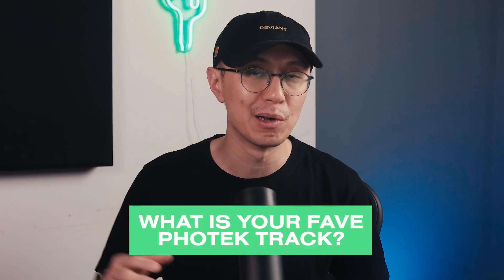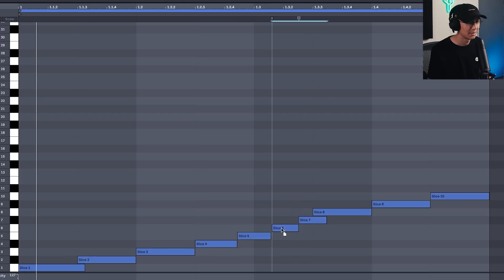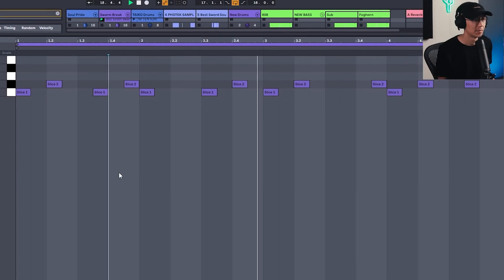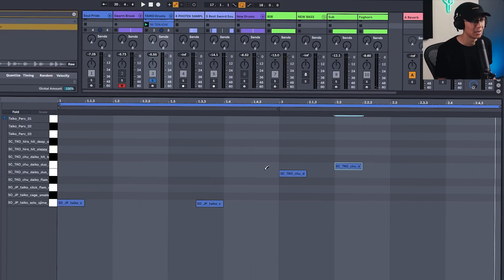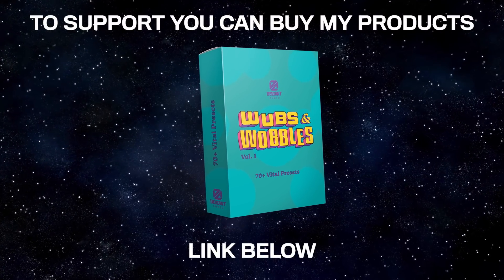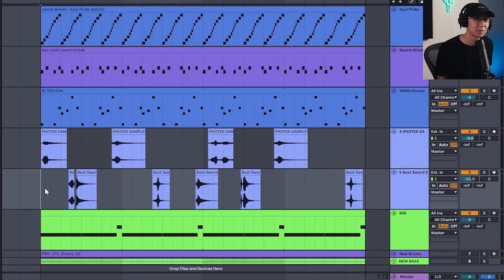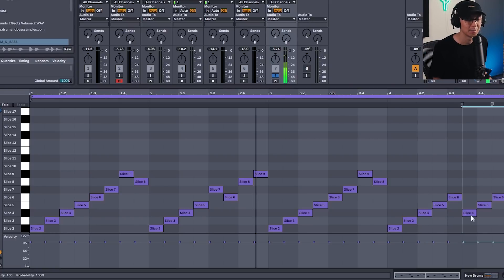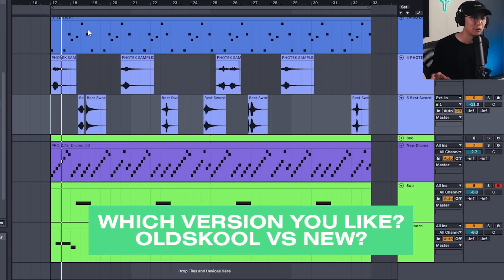I FIGURED OUT PHOTEK'S INSANE DRUMS FROM EARLY DNB!! | Ableton Tutorial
Simple steps to create the intricate drum sounds championed by Photek during the golden era of Jungle / Drum & Bass music.  This track is inspired by 'Ni Ten Ichi Ryu'.  Bigup Photek the originator.

Learn how the Deviant Audio Production Suite can jump start your bass music production.

0:00 Intro
1:11 The BREAKS
4:58 TAIKO DRUMS
8:40 SAMPLES
10:12 FULL TRACK
10:42 MODERNIZE IT
13:23 MODERN PHOTEK ROLLER
13:47 Final Thoughts